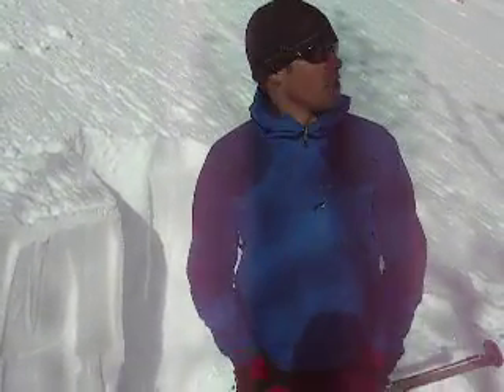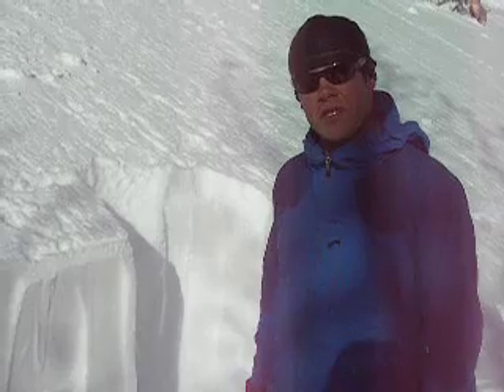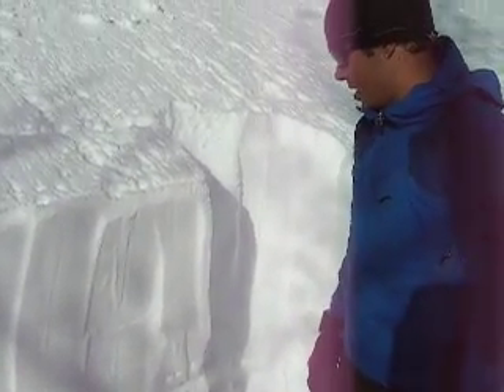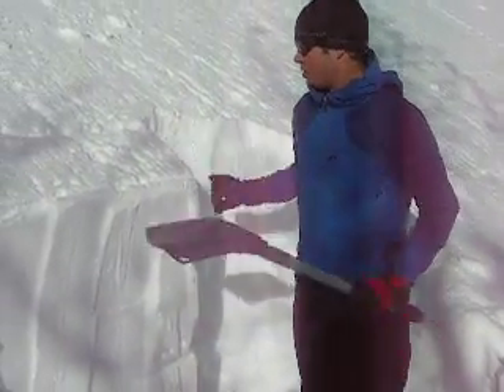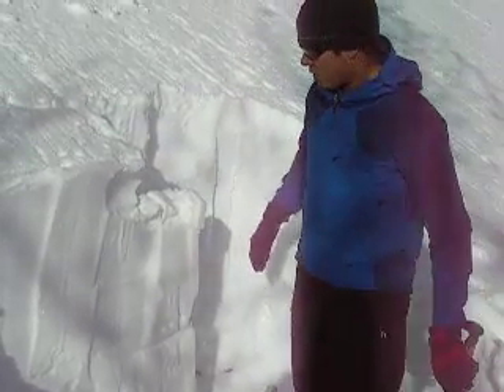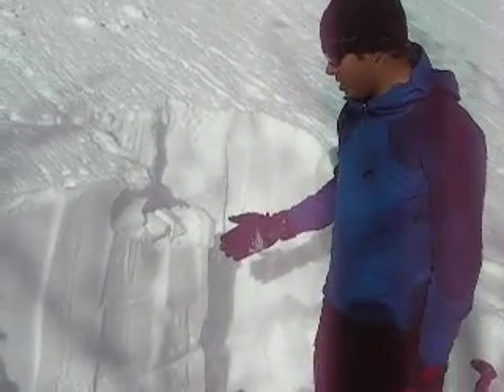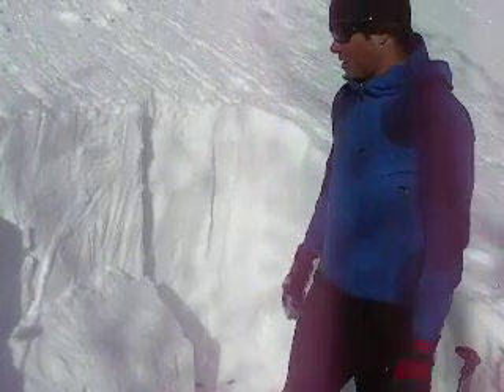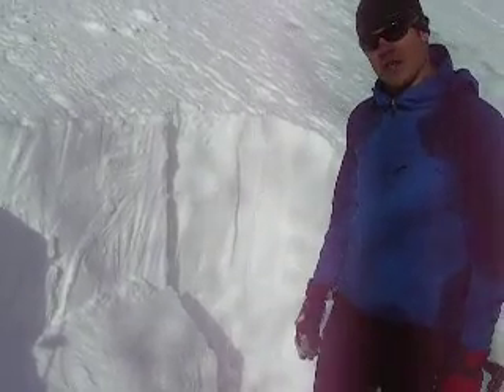Snow pit in Konrad Creek 1.13.08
Chris Lundy performs an Extended Column Test on a 9000',SSE, 32 degree slope. The column fractured and propagated on 24 taps. The first test fractured and propagated on 18 taps. The failure layer was facets 2 feet down that were on the surface and got buried Jan 5. These tests indicate that the snowpack still has the ability to produce avalanches on some slopes.This layer has been responsible for several of the recent triggered avalances.